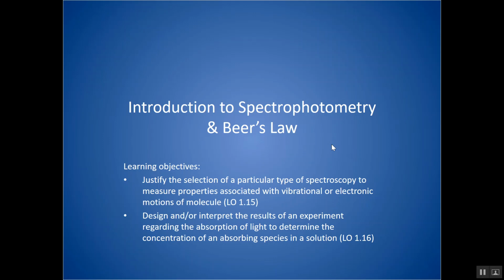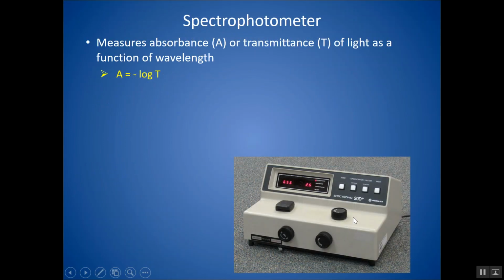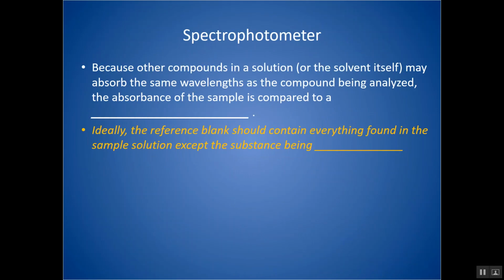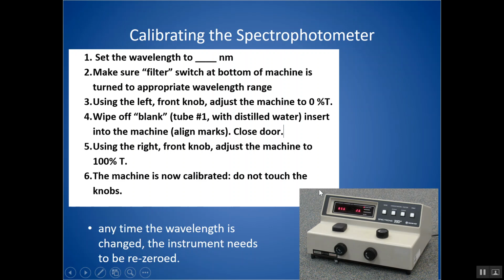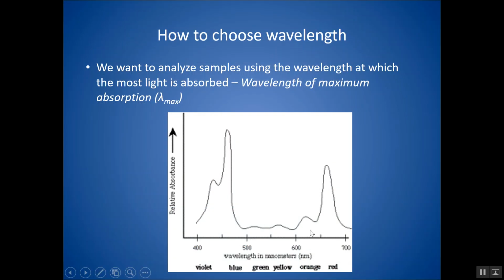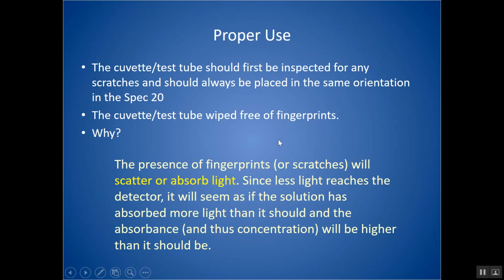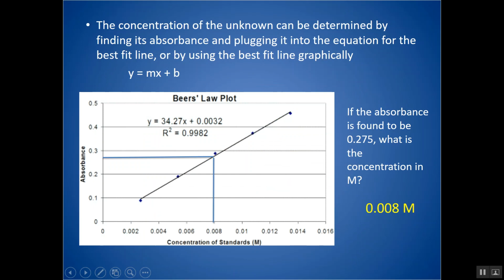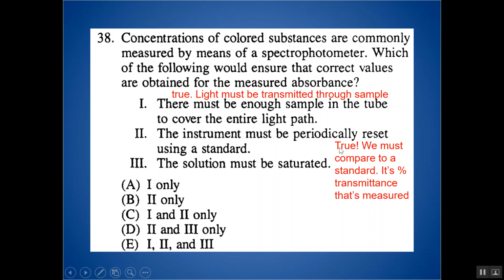Beer's Law - 5 minute review summary!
This video review's Beer's Law (A = abc), which can be found on the AP Chemistry equation sheet. It also reviews the procedure for using a spectrophotometer, which would measure the absorbance in the lab, and how to choose the wavelength that you should run the experiment at (the maximum wavelength or lambda max).